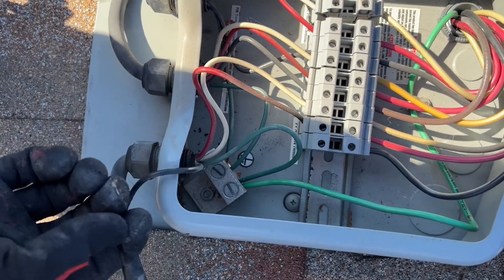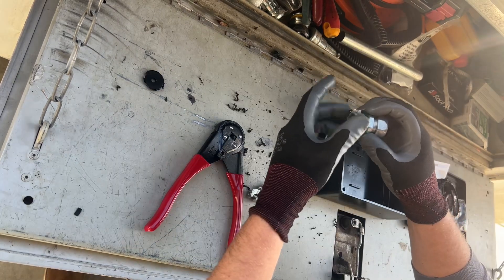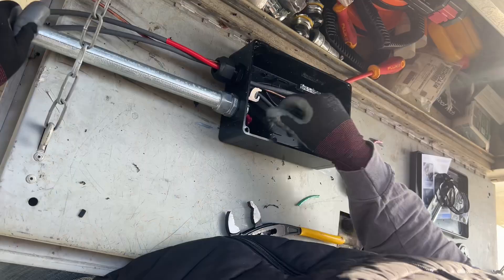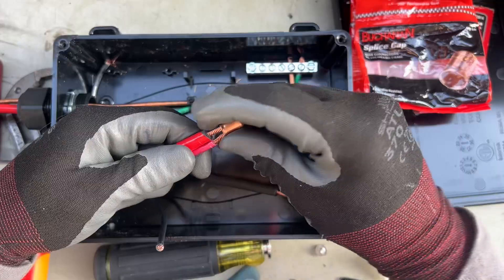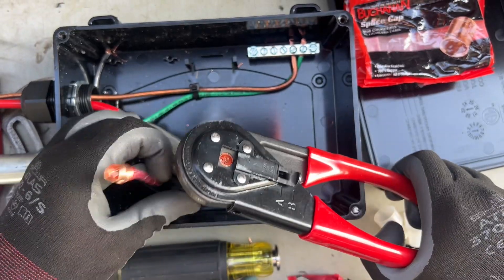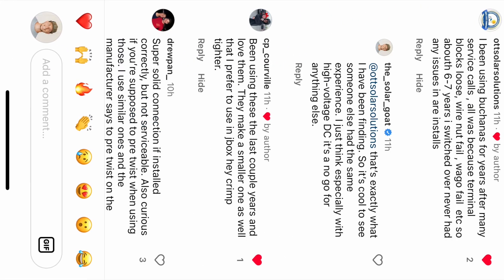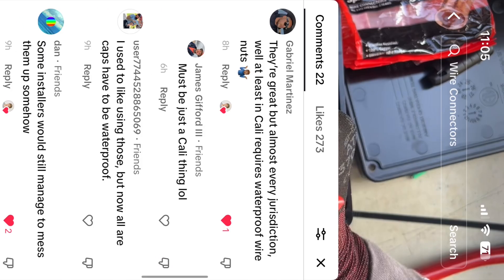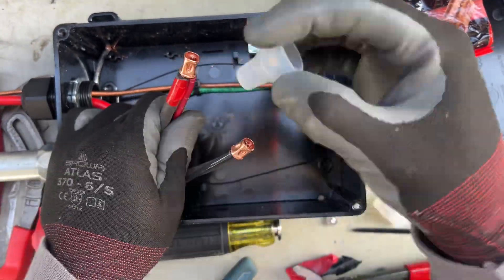Solar Panel Systems Keep Failing!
I was wrong 😭😭😭 I skipped the wire nuts and started out using terminal blocks on a din rail. I thought terminal blocks were the “best” because of serviceability and I’ve heard so many stories of wire nuts getting loose and grounding out on the side of the box. Which with DC isn’t pretty…. When installing SolarEdge it was really nice to be able to check string lengths and polarity especially when combined strings from difference arrays. Recently I’ve had so maybe service calls with burnt up terminal blocks. The system had worked fine for 5 years then all of a sudden a string/circuit goes out or they start getting an “arch fault” error.  I’ve replaced a lot of bad connections for micros, optimizers, and string inverters for wire nuts, Polaris lugs, and especially terminal blocks. I’ve been looking for a connection that’s more permanent and this is the best I can find. I miss being able to easily label and measure voltages and I’m concerned about the connections needing to be more water tight…. The things I’ve learned are mechanical connection fail in real world conditions and terminating different types of wires is definitely problematic.